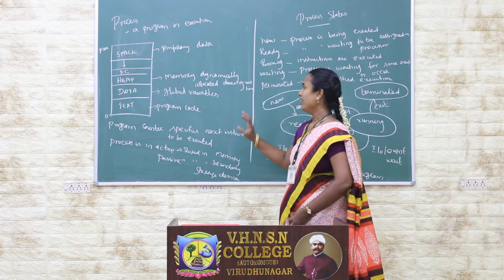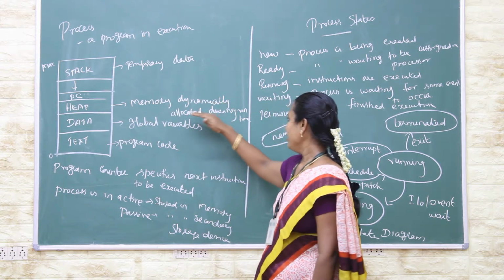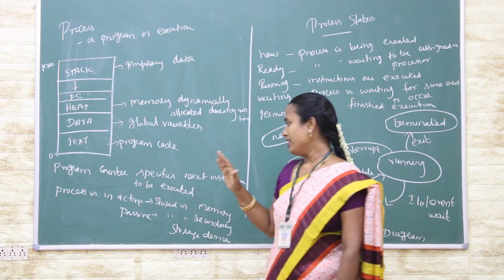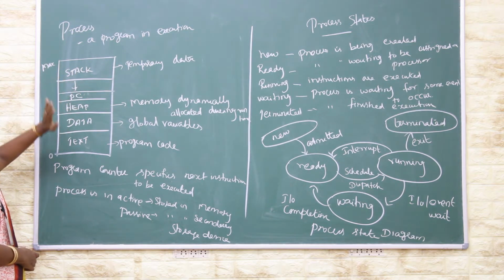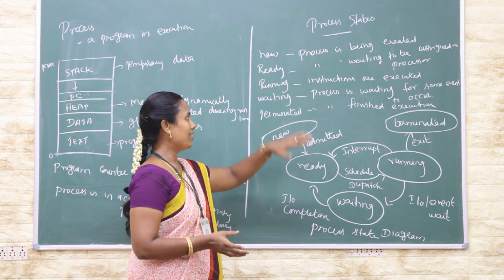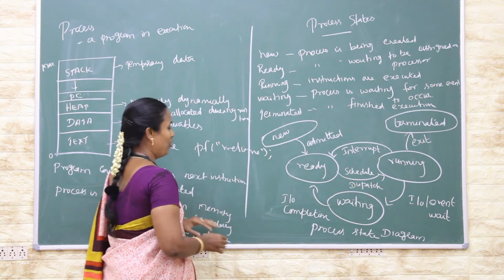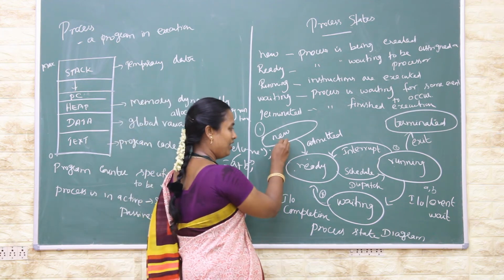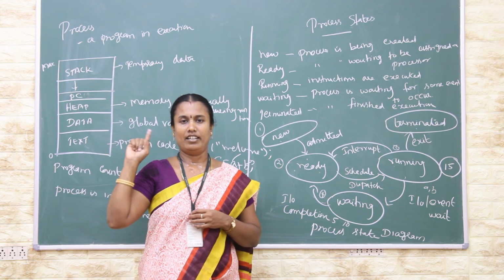Process with States | Operating System | V.H.N.S.N.College (Autonomous)